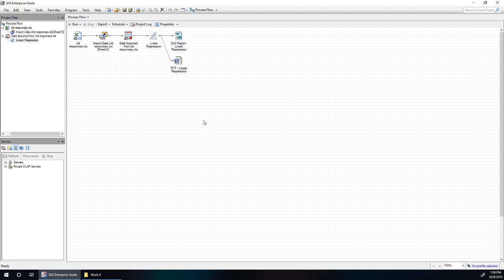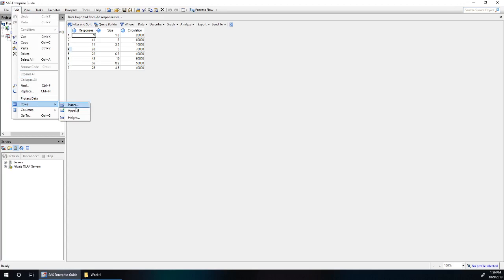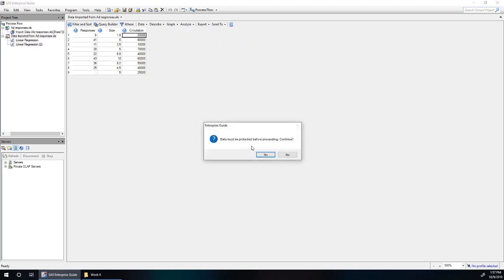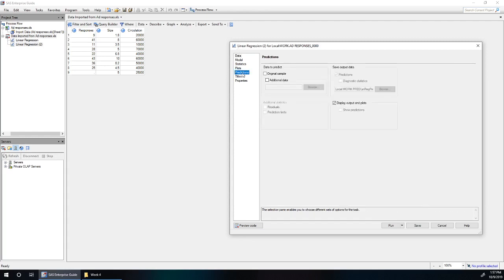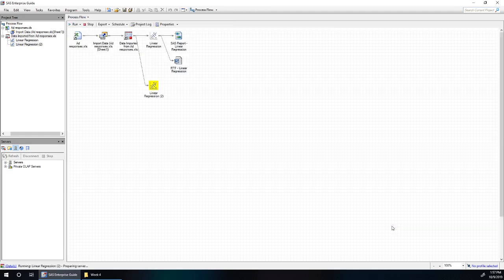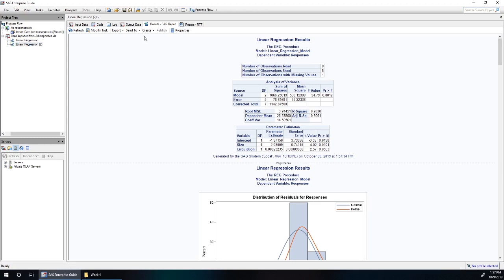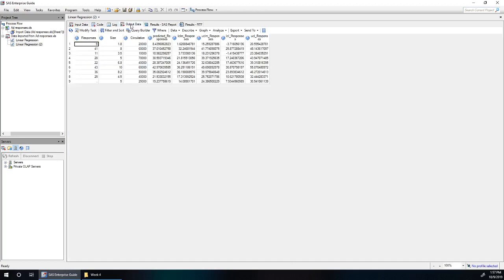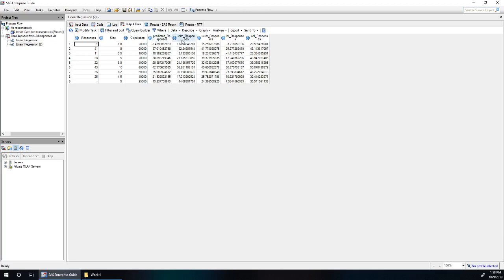Ad responses: Predicting a new observation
Predicting a new observation using multiple regression on our ad responses data.